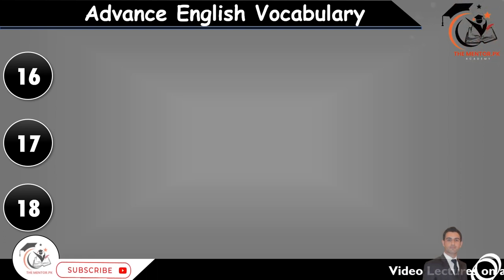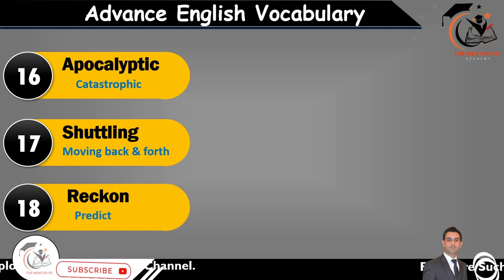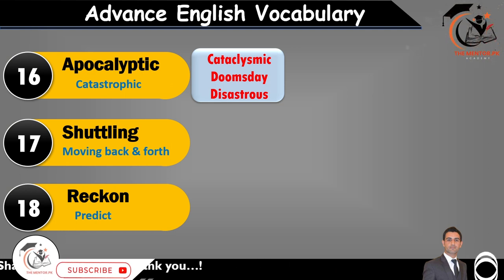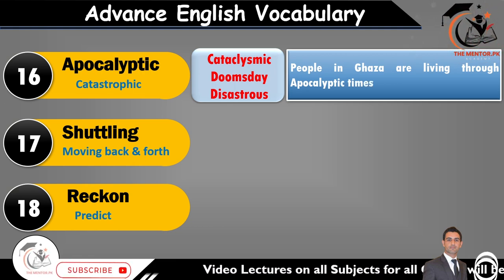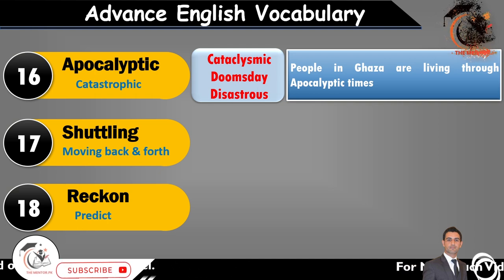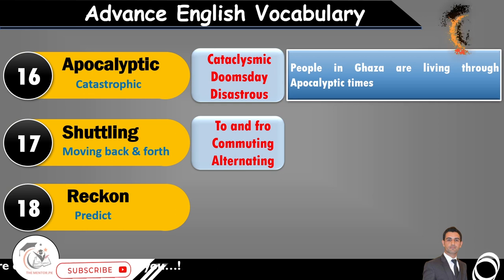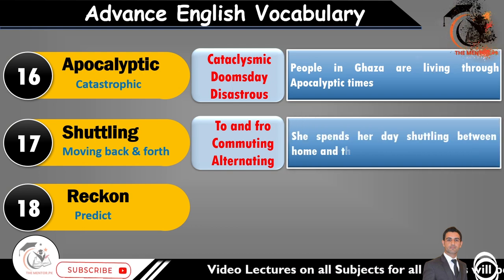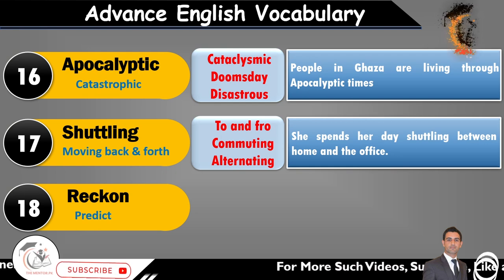English Advanced Vocabulary Lecture 6 II 3-Words: Apocalyptic, Shuttling, Reckon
"Unlock the power of words with our latest video on English Advanced Vocabulary! 📚 In this session, we delve into three intriguing words: Apocalyptic, Shuttling, and Reckon, sourced from renowned platforms like Magoosh GRE Vocabulary Cards and The Economist Magazine. 🎓 Elevate your language skills and become a more articulate communicator.

🔍 Whether you're a CSS, PMS, IAS, ICS, or UPSC aspirant, these words are essential for competitive exams. 🌐 Also beneficial for LUMS SAT, IELTS, TOEFL, GMAT, and MCAT preparations.

👉 Don't miss out on expanding your vocabulary arsenal! Let's embark on this enriching linguistic journey together! 🚀 EnglishVocabulary GREWords EnglishLanguage"